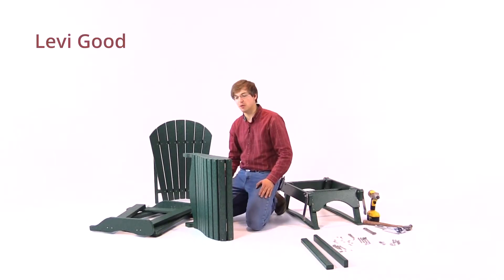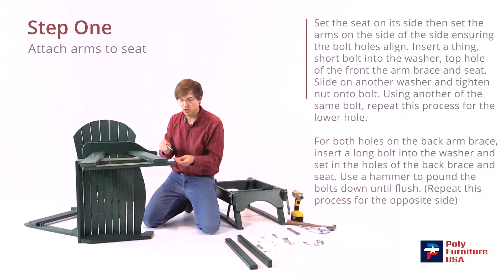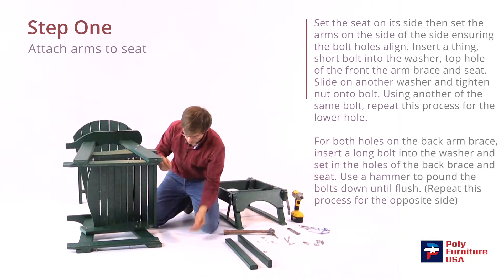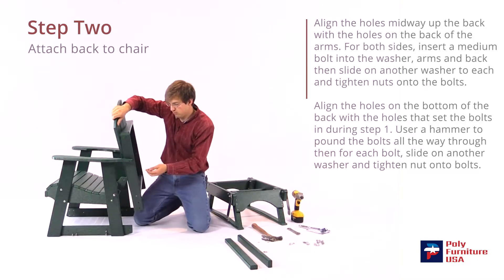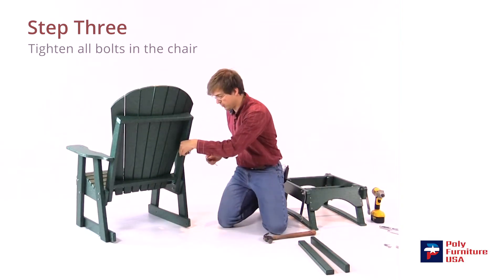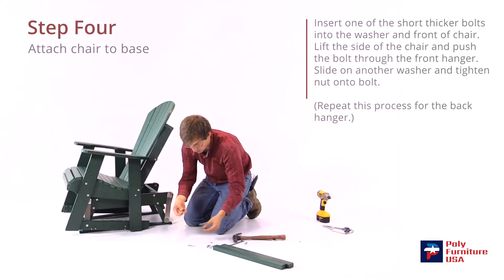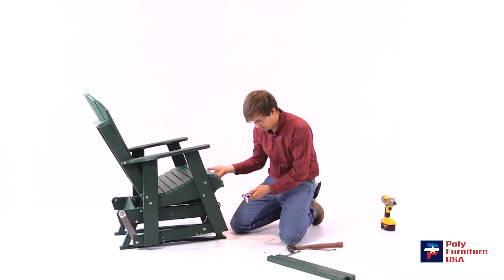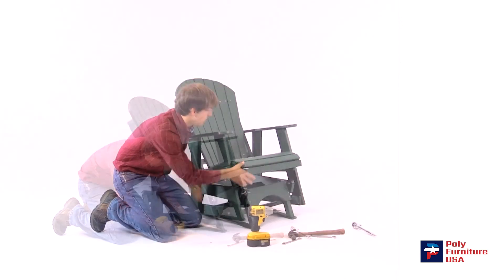Glider Poly Furniture USA